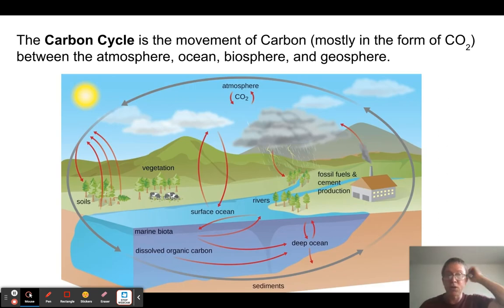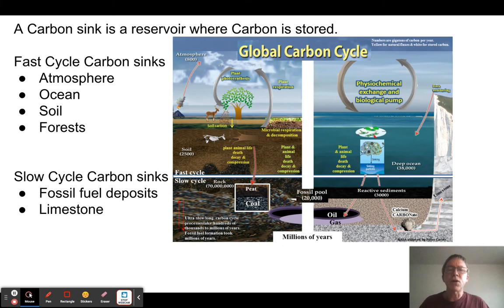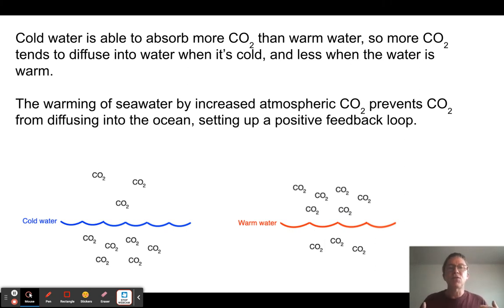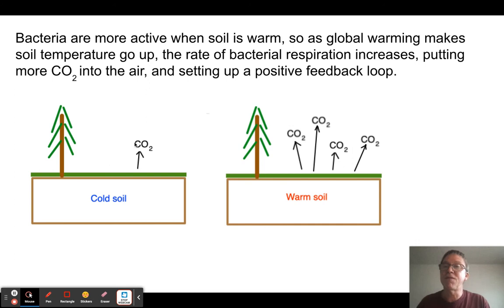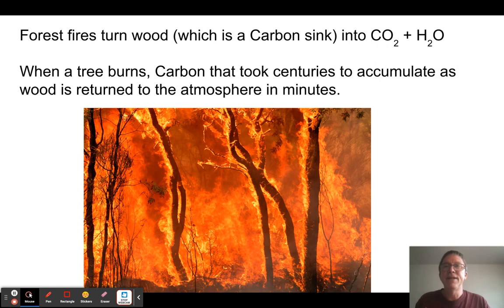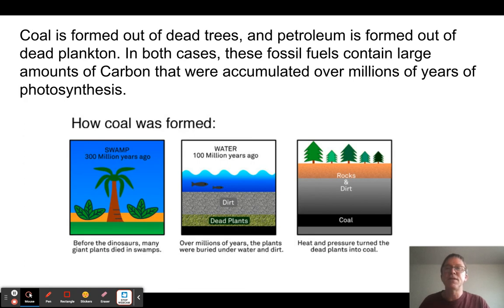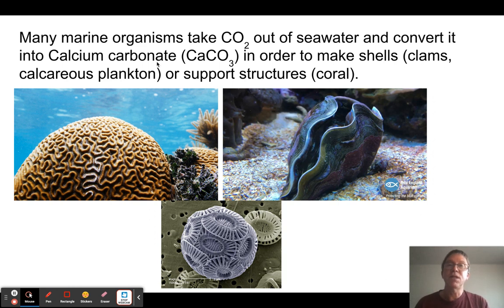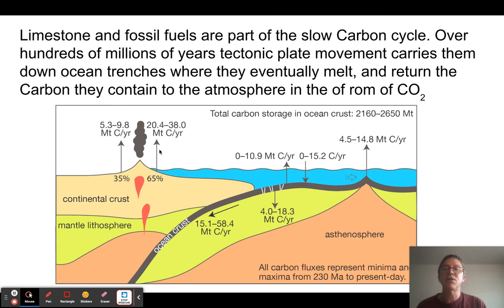Climate Change and the Carbon Cycle